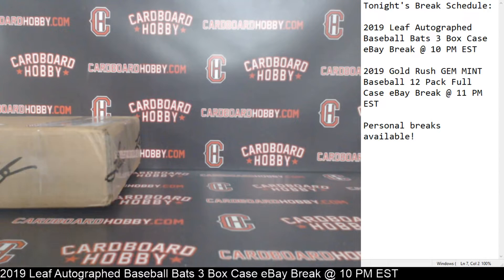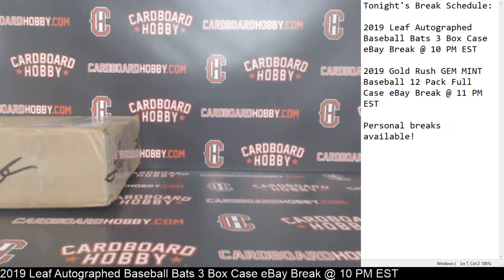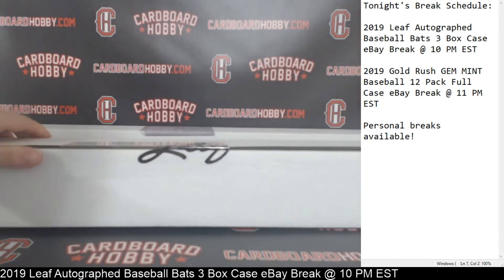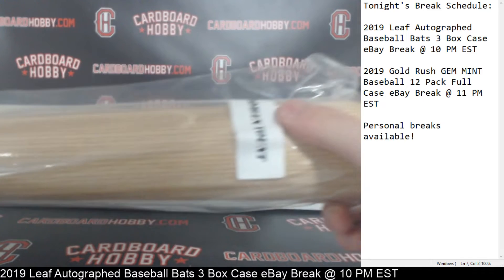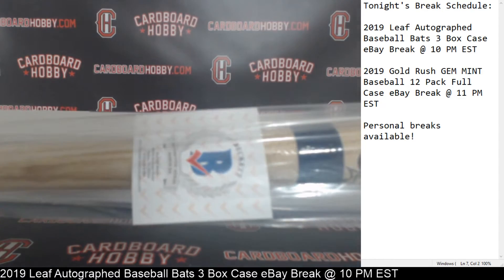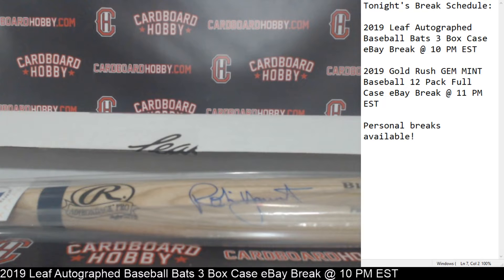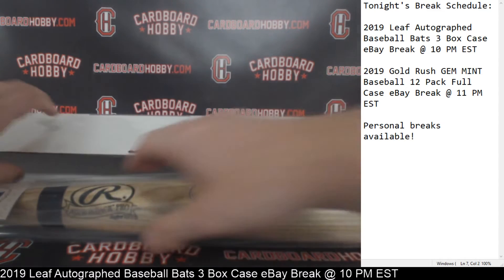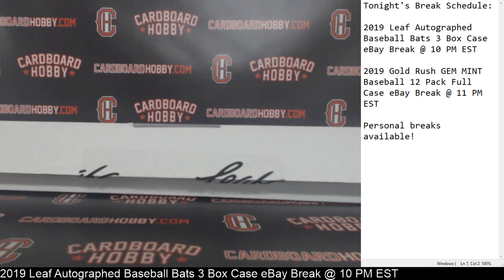2019 Leaf Autographed Baseball Bats 3 Box Case Break eBay 6/27/19